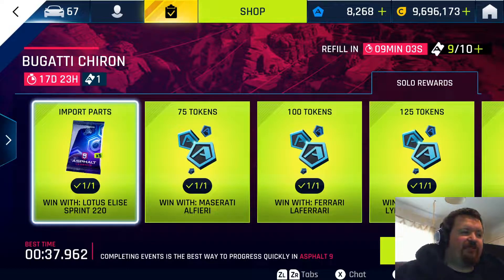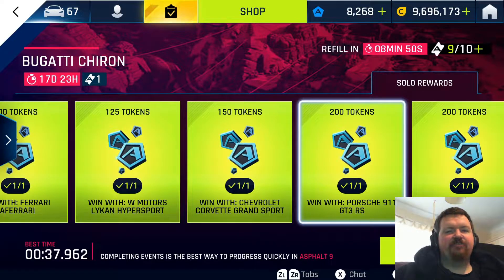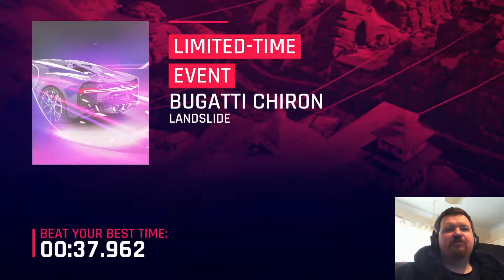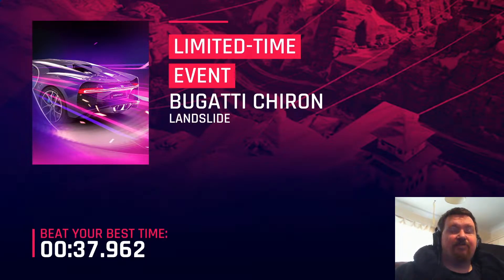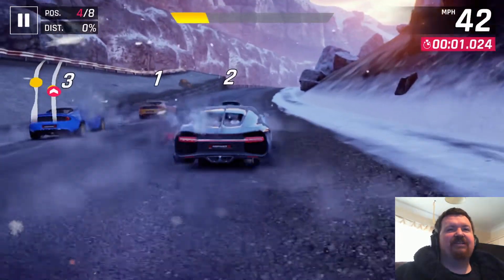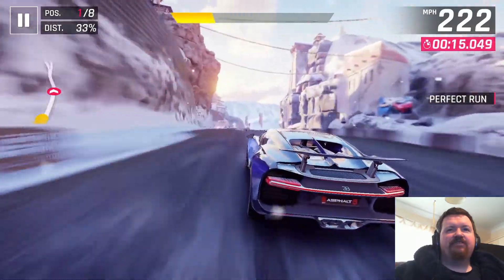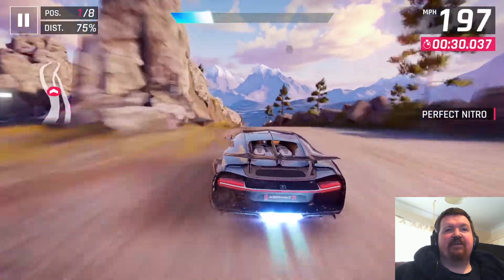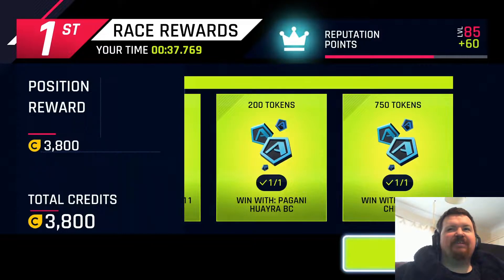Bugatti Chiron Daily Event! Reminder to get some easy Token rewards! Asphalt 9 - Nintendo Switch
Just a reminder now that people will have a few extra cars unlocked, to go back into the daily event titled "Bugatti Chiron" and make use of those additional cars acquired during this event to get some nice token rewards. The Chiron race is 750 Tokens for a single 40s race against some Lotus Elise's.